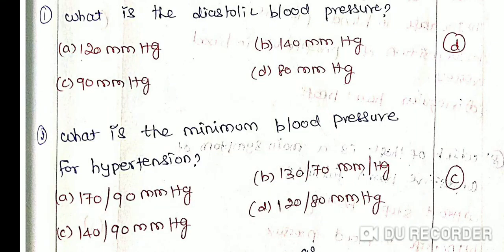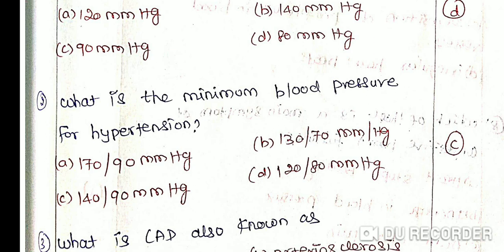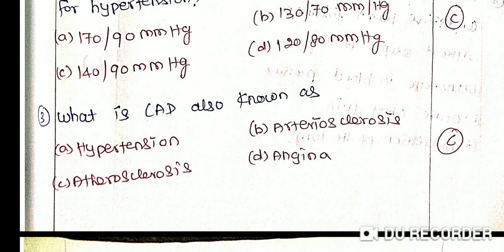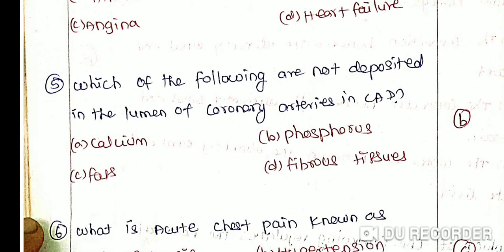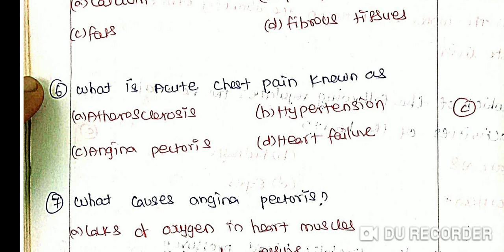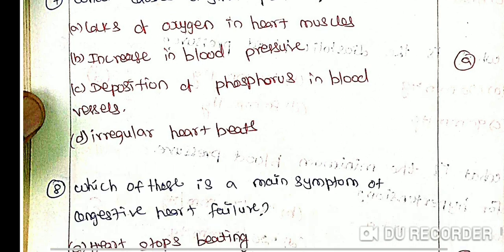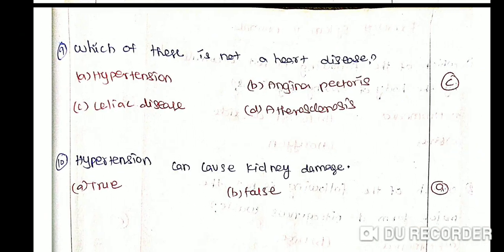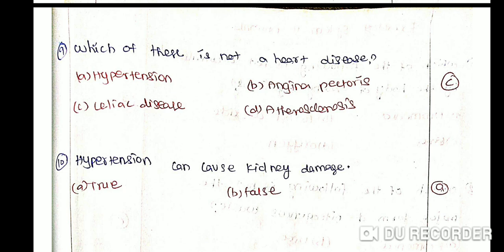CIRCULATORY SYSTEM MCQ 8 Neetbiology LK NEET BIOLOGY COACHING CENTRE Body fluidand circulations.